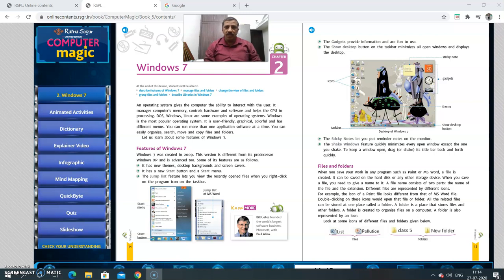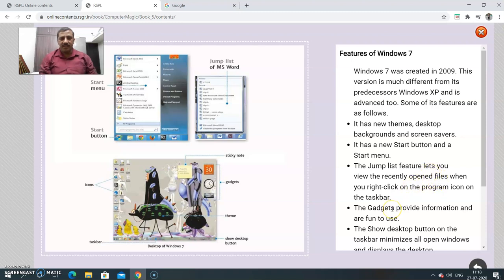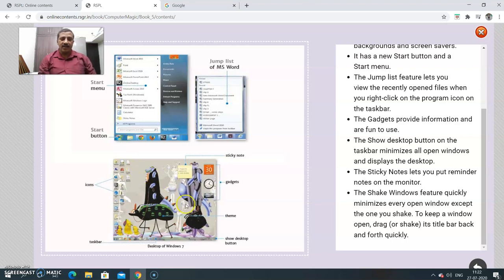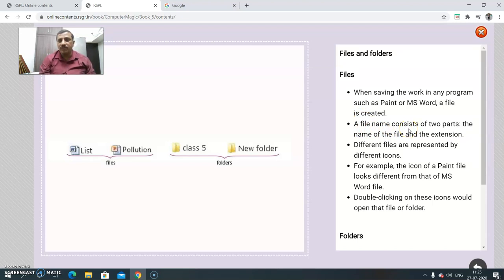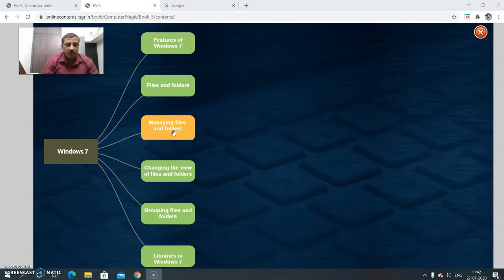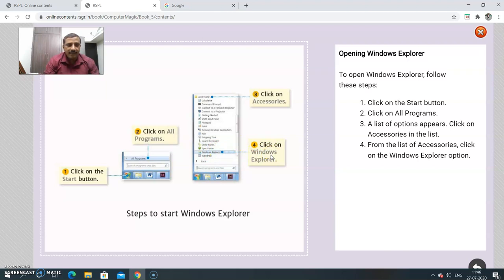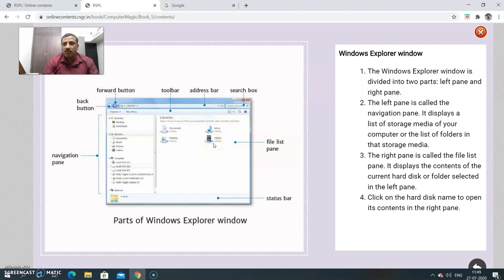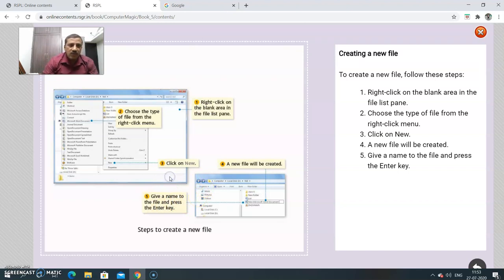Class 5 Computers Ch 2 Part 1